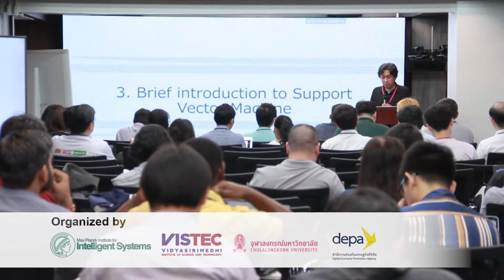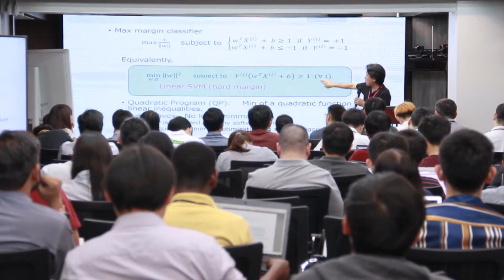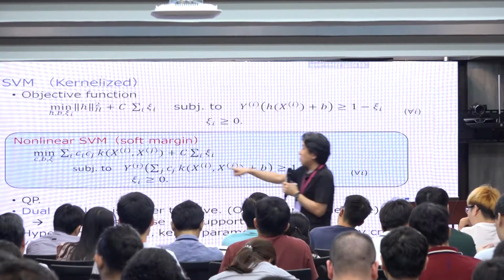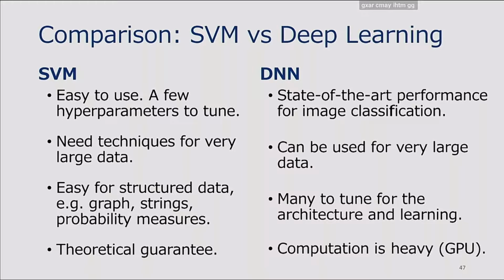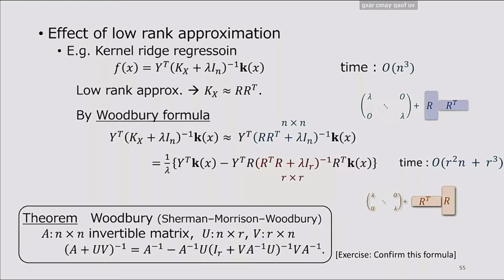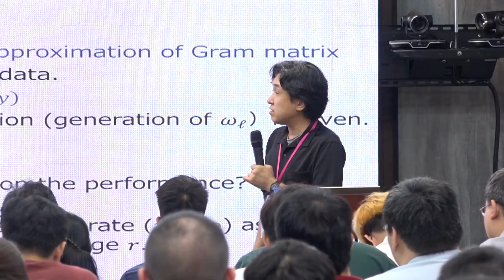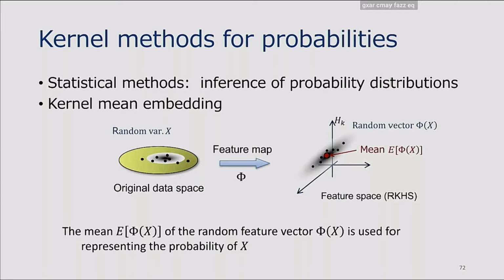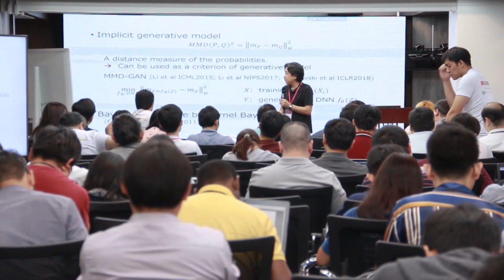Day 8-1 - Kernel Methods 2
Speaker: Kenji Fukumizu
Professor at The Institute of Statistical Mathematics